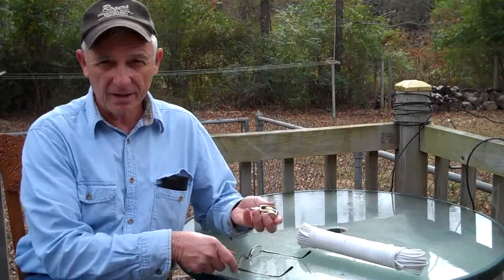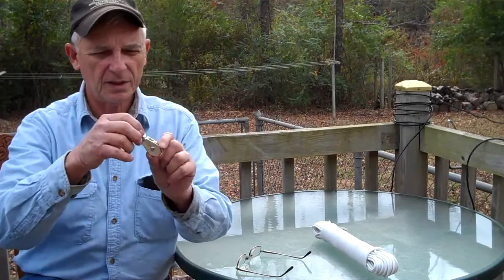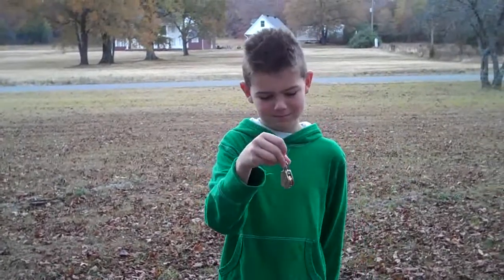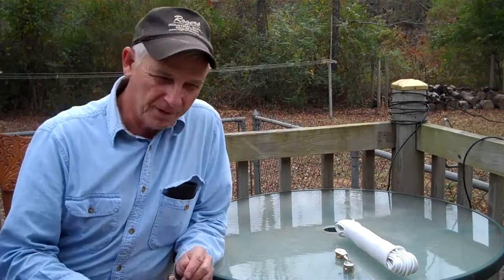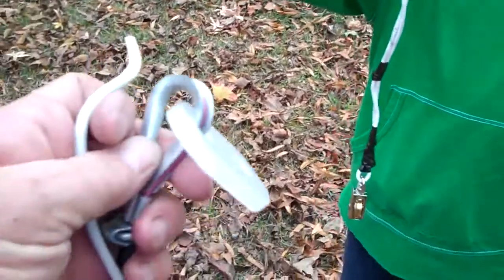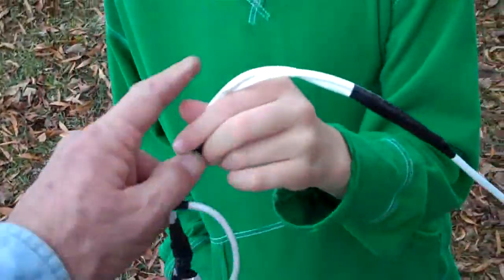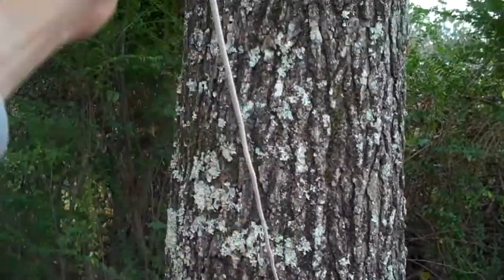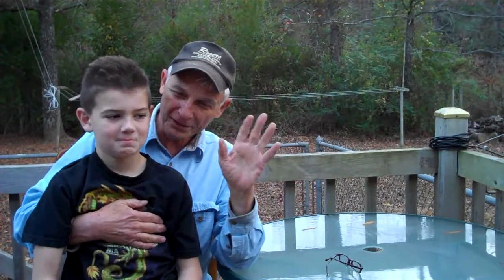Obtaining A Ham License...step by step...the details you need to know (part 26 of 34: More antenna).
One last go-round (enhancement) with the G5RV antenna.  The result of Youtuber, umajunkcollector's, great suggestion.